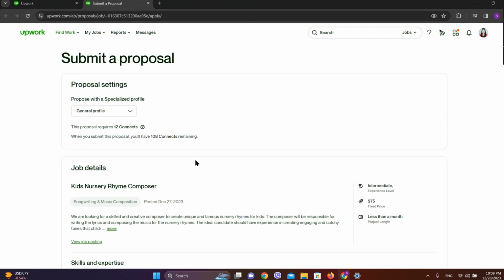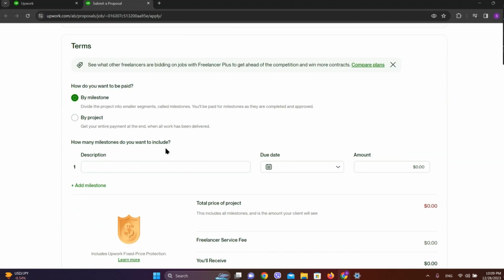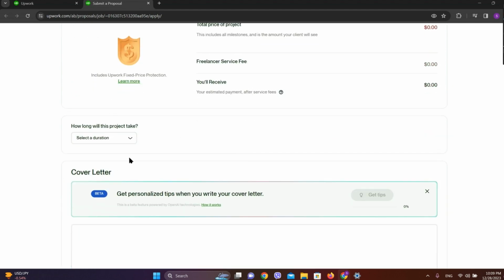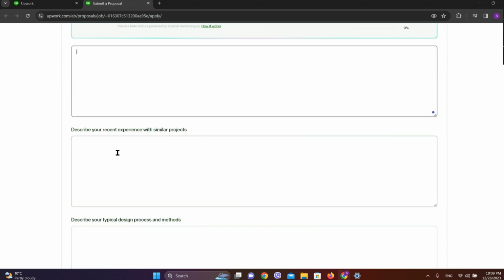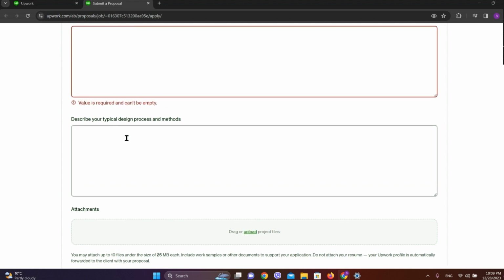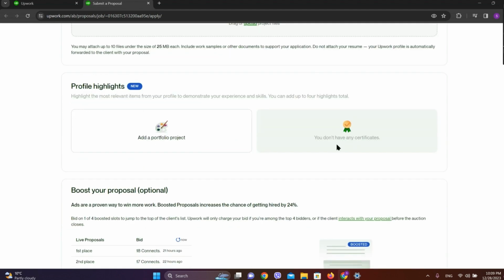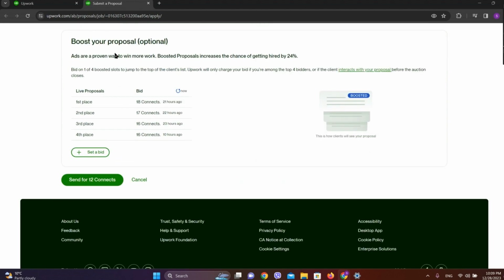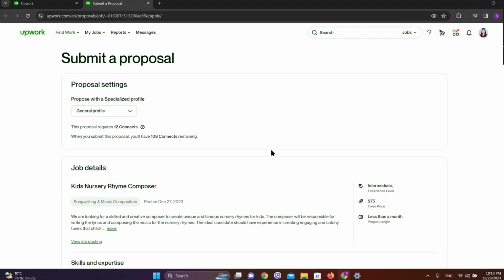How to Apply For a Job In (EASY!) | Upwork Jobs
This video walks you through the step by step process of how to apply for a job in upwork. Watch the video till the end and learn the steps in detail.